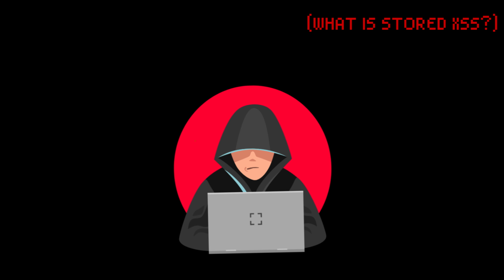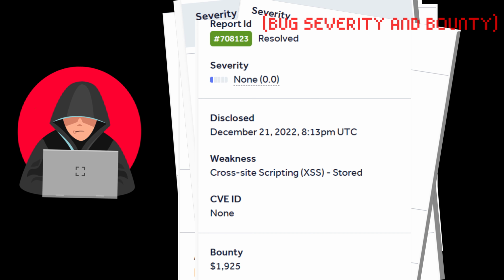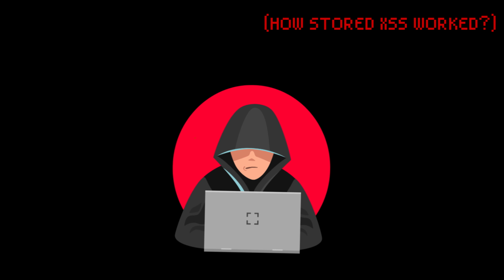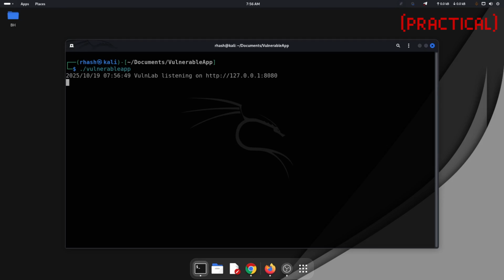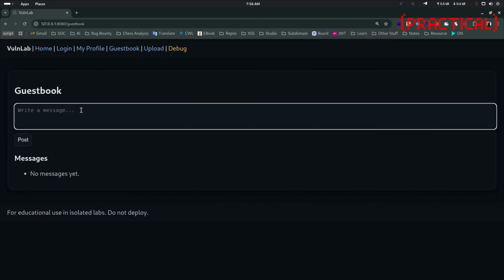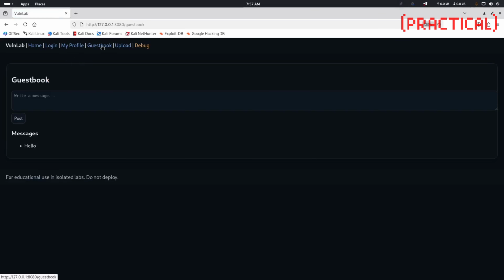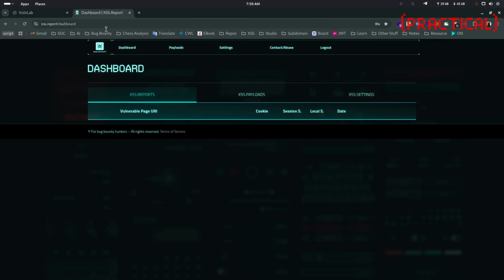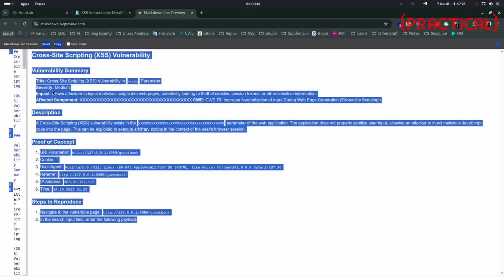Stored Cross-Site Scripting (XSS) Explained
This time we are going to explore the world of Cross Site Scripting under 4 minutes.